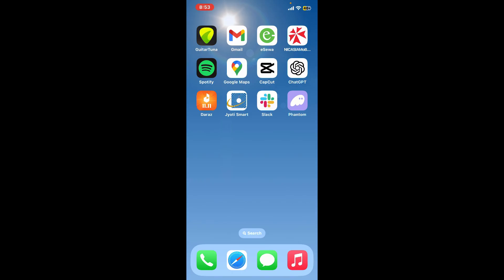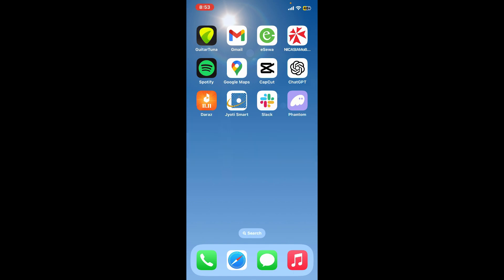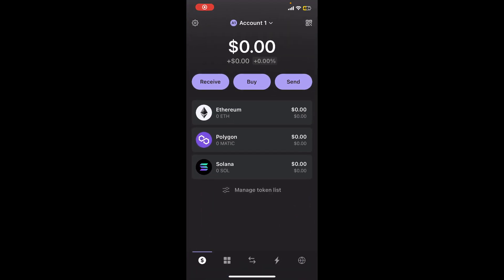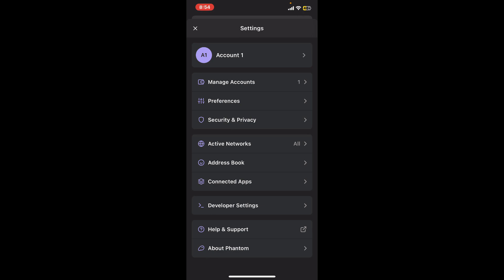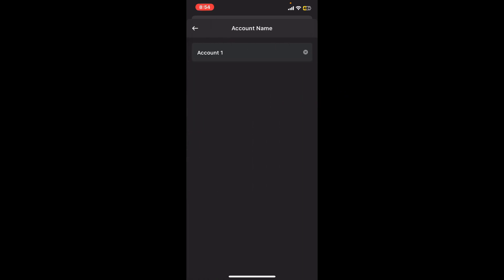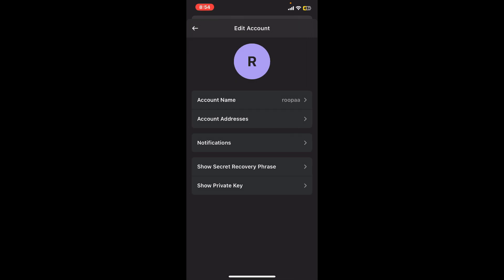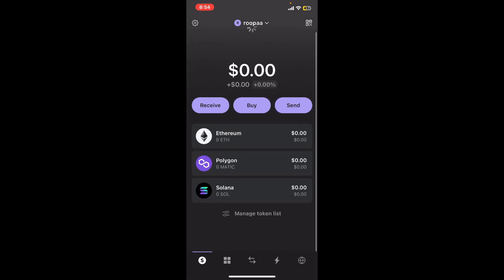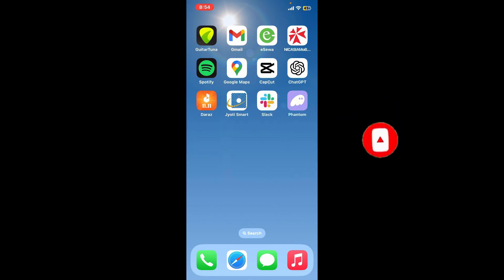How to Change Your Account Name on Phantom Wallet 2023?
Make your Phantom wallet truly your own by customizing your account name. This video will show you how to easily change your account name in Phantom wallet, giving your crypto identity a unique touch.